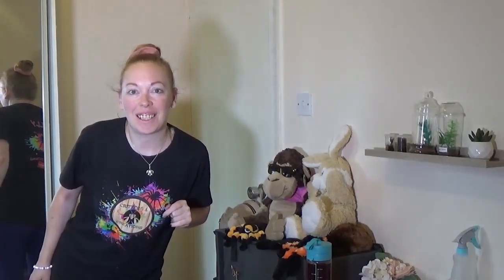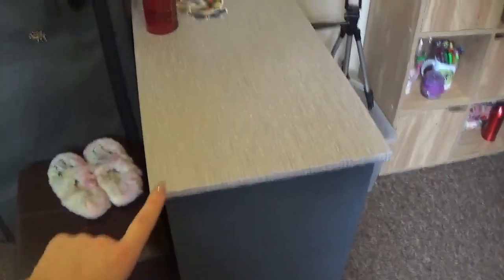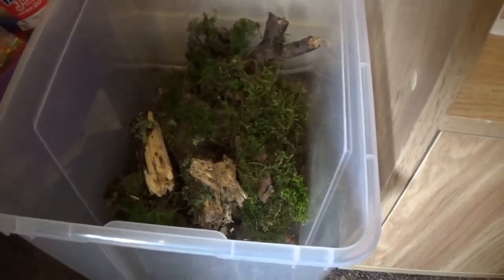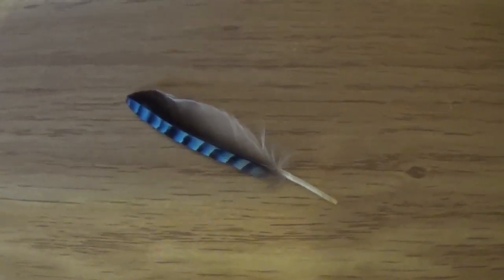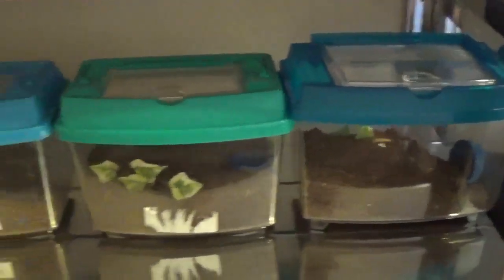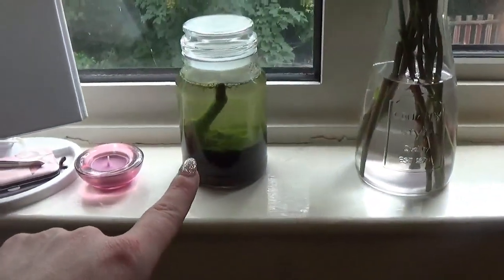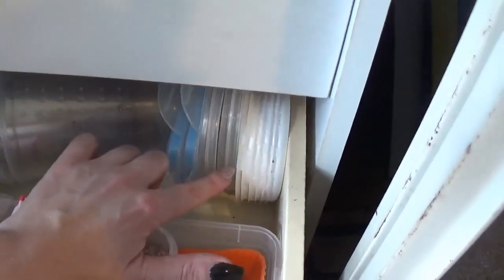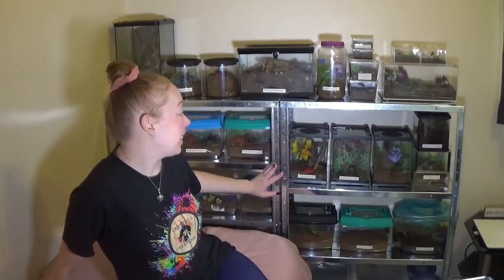Critter ROOM TOUR 2020!! 🕷🐌🐛🏠📹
If you're as nosey as I am here's a tour around my CRITTER ROOM!!
There is also a poll in the video for you to click on to help me make a decision with something 😊

Check out the new exotic pet social media platform My BugBook and join here: